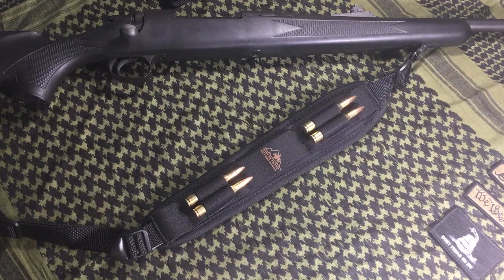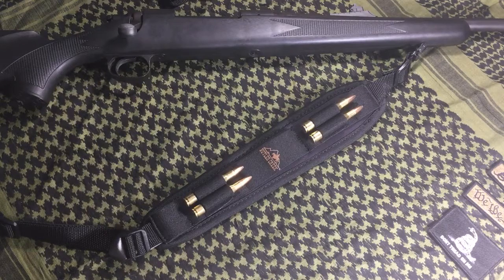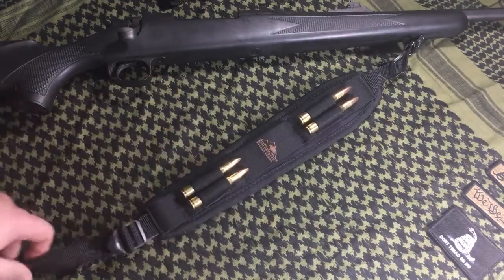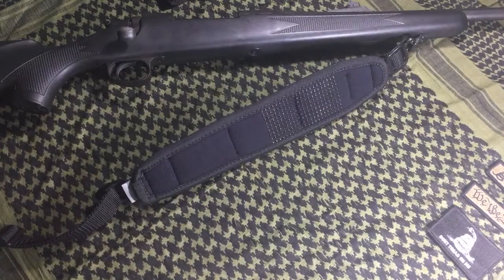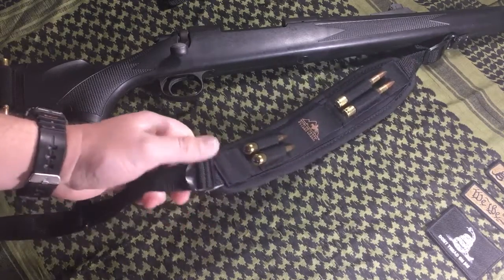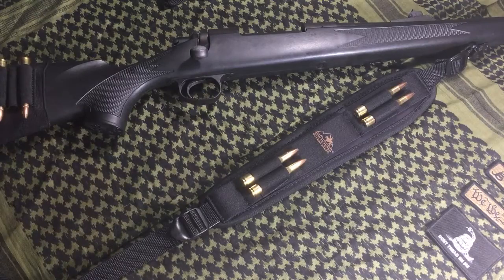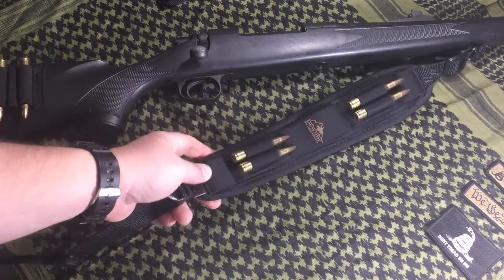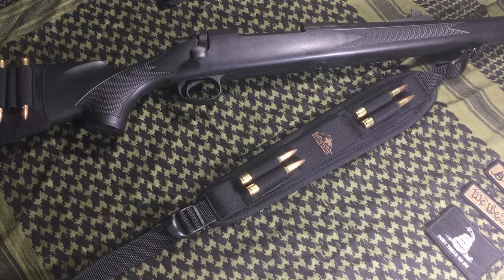Bolt Action Rifle Accessories: Butler Creek Sling and Cartridge Holder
Butler creek has been making some inexpensive slings for years. They are worth checking out if you want something plain and simple that still works in the field.